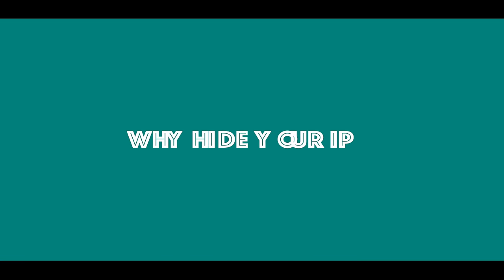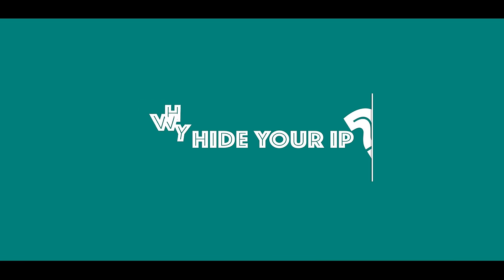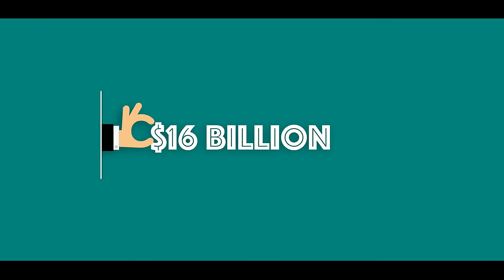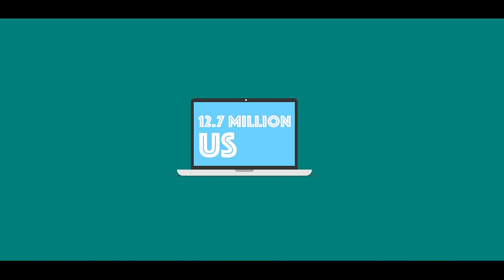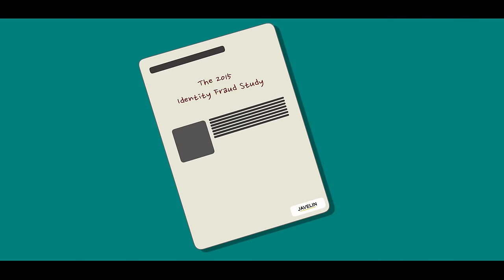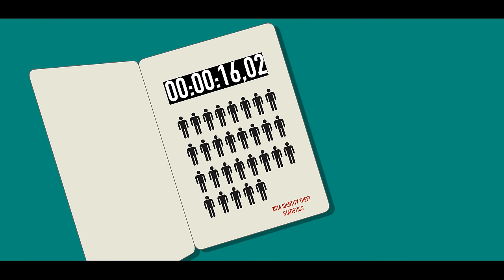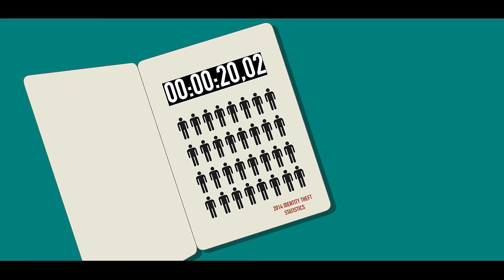What Is Identity Theft & How to Protect Yourself Against It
Did you know that there’s a new identity theft victim at every two seconds in 2014 and 15% of the identity thefts are done online.